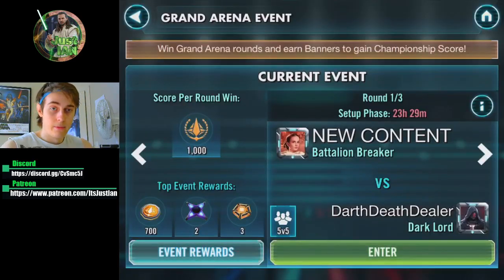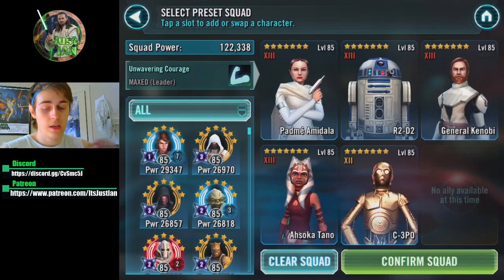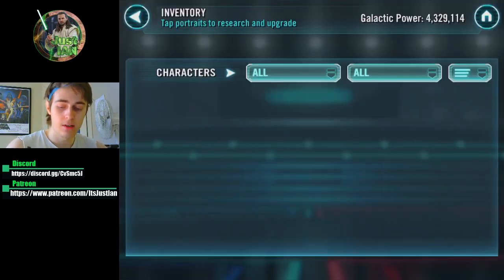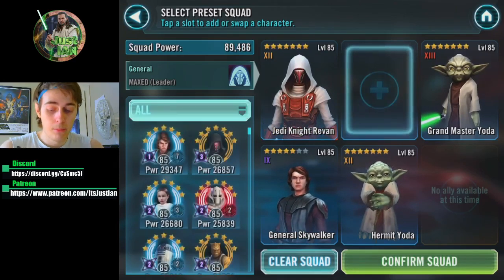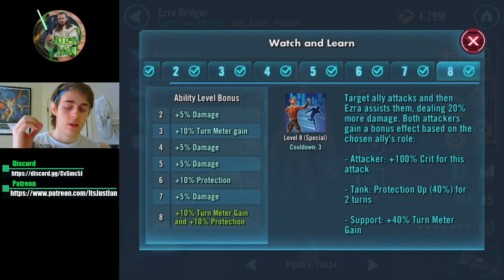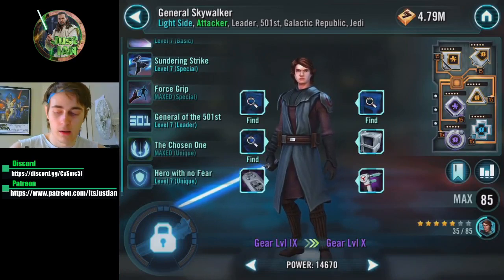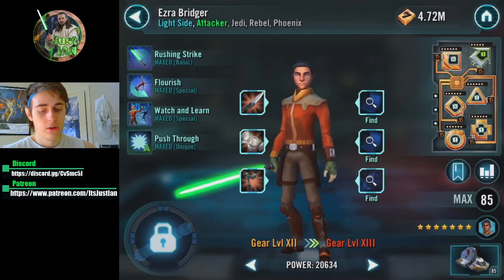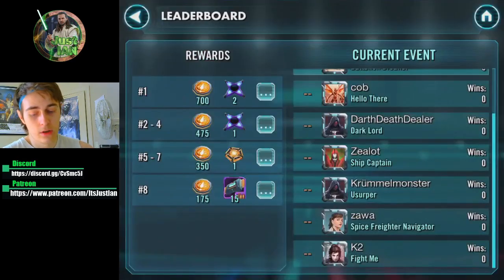How I'm Dealing with G$ in GAC